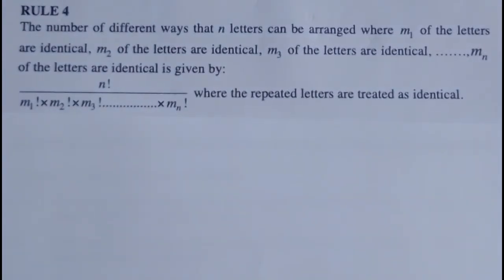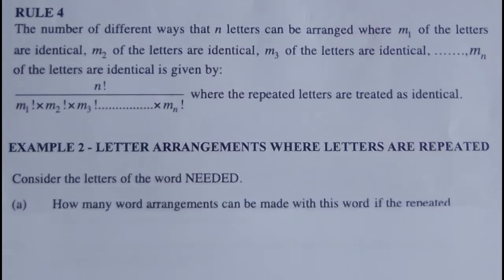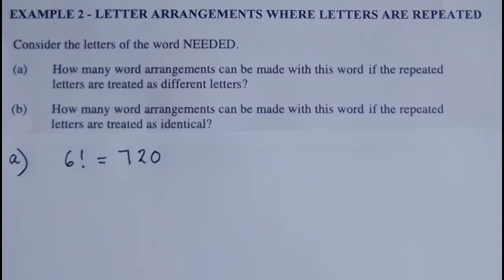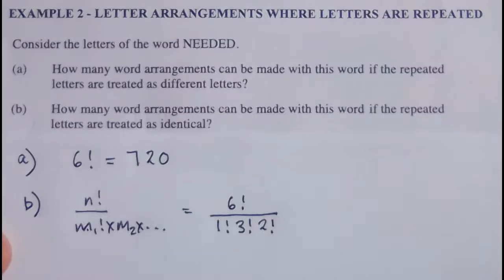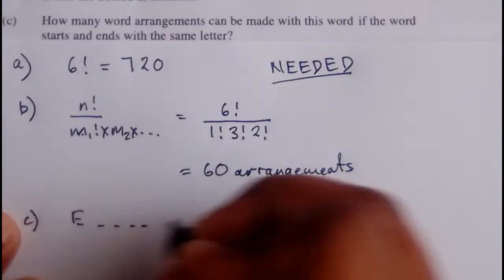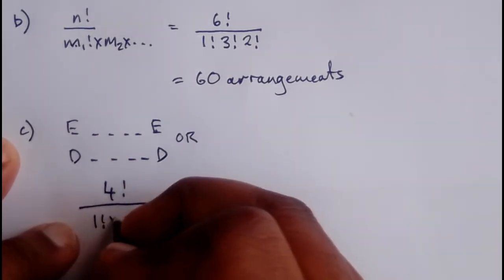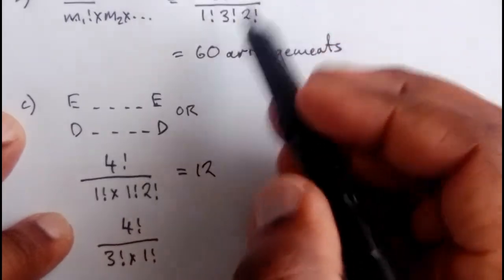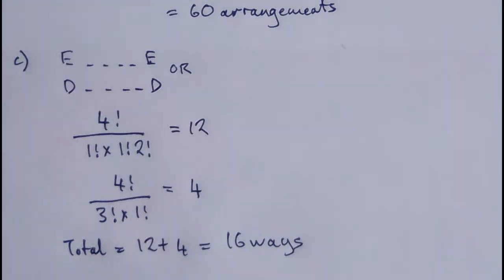Lesson 6 Words with Repeated Letters